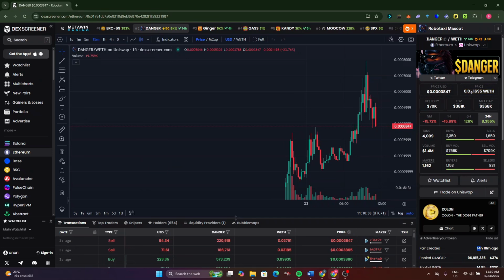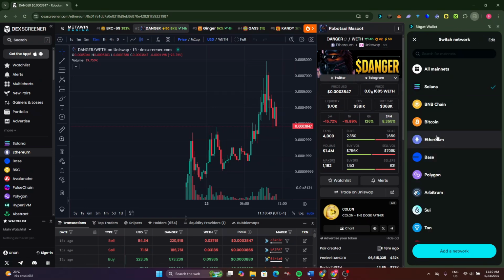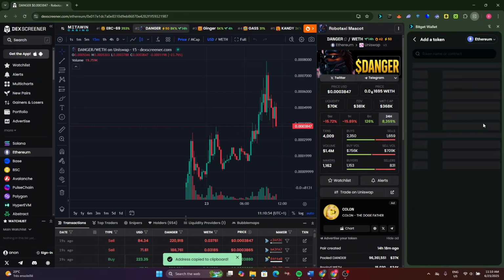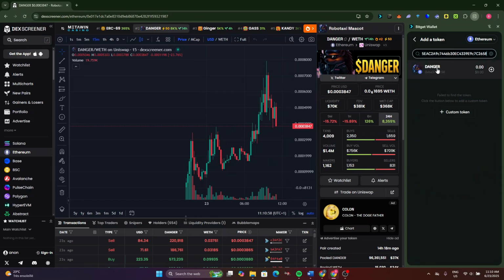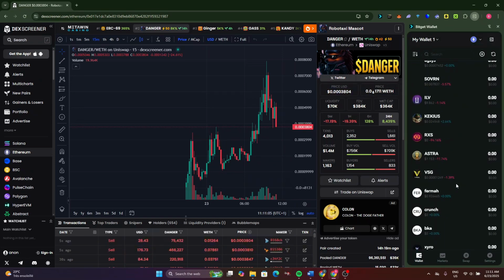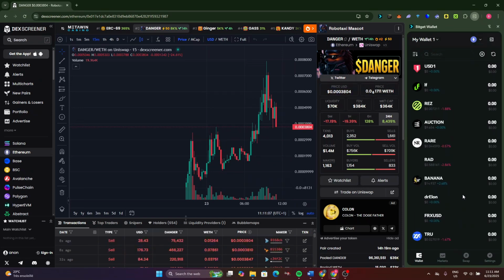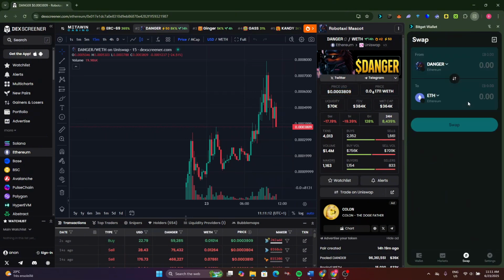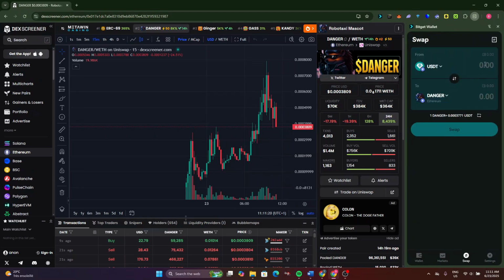How To BUY $DANGER – Robotaxi Mascot TOKEN CRYPTO COIN IN 60 SECONDS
Learn How To BUY $DANGER – Robotaxi Mascot TOKEN . This video will cover everything that you need to know and help you solve your problem quickly.
Stay till the end of the video to find out How To BUY $DANGER – Robotaxi Mascot TOKEN.

Did you learn How To BUY $DANGER – Robotaxi Mascot TOKEN ?

Do you want to see another video about How To BUY $DANGER – Robotaxi Mascot TOKEN ?

Did you enjoy How To BUY $DANGER – Robotaxi Mascot TOKEN ?